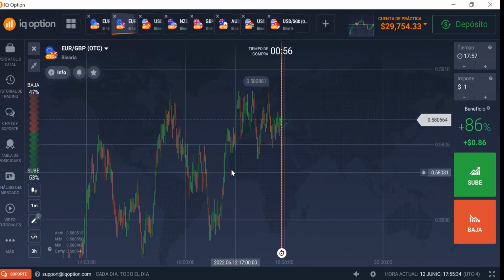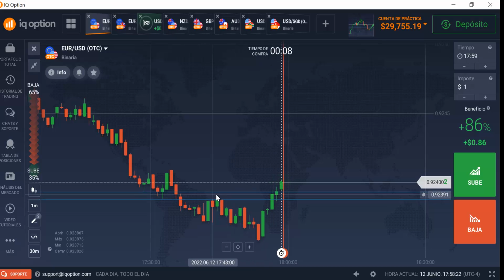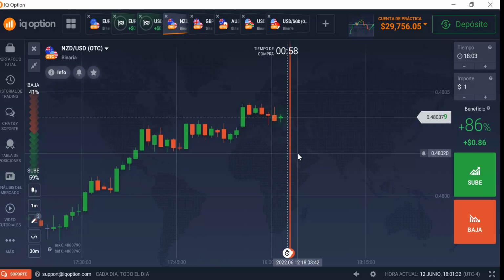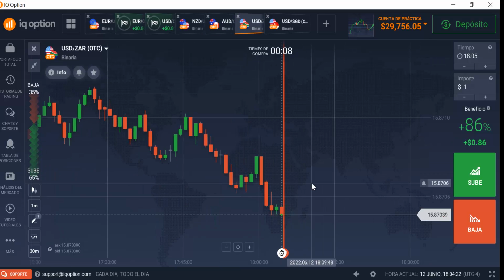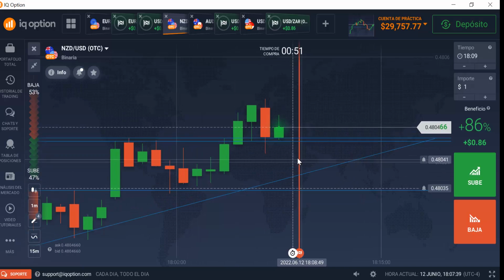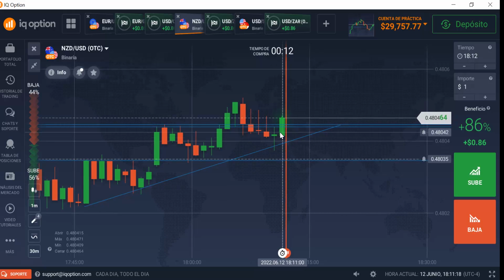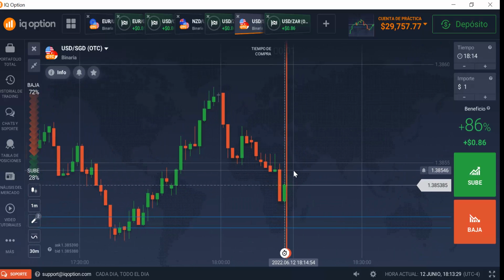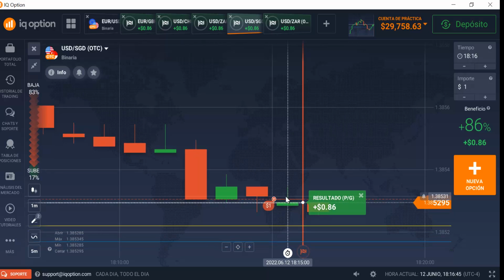OTC Sesion with CandleStick Psychology 5 ITM Demo